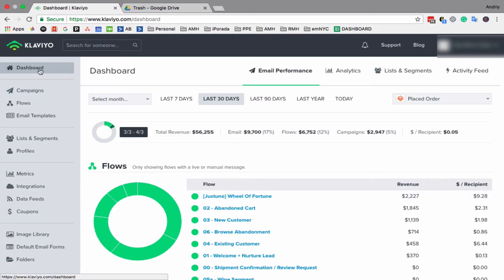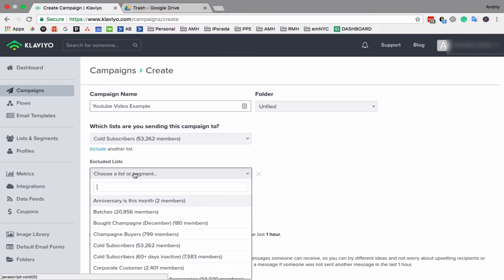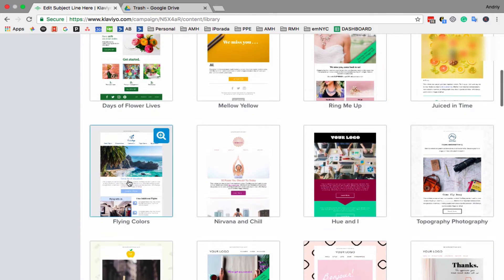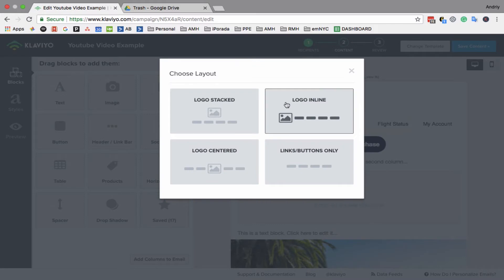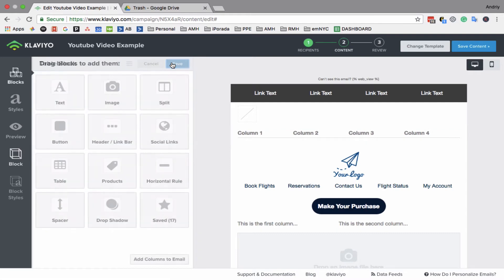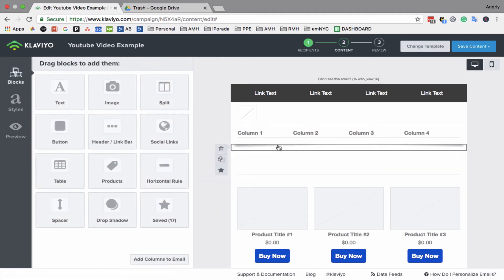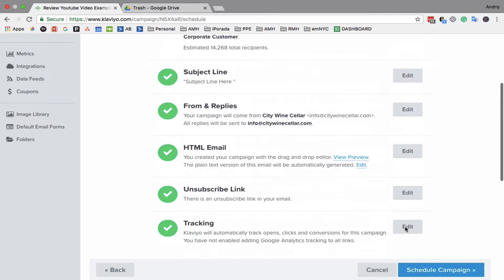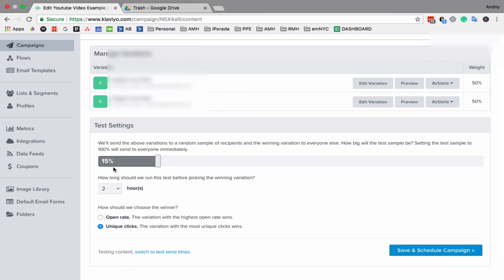How to Send an Email Campaign in Klaviyo (Showing Email Builder)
This is Andriy from Email Marketing NYC again with a daily video showing you around the Klaviyo platform. Today, I will show you how to send email campaigns in Klaviyo. Also, I will show you the email builder inside Klaviyo.

The email builder is a very easy-to-use tool and user-friendly.